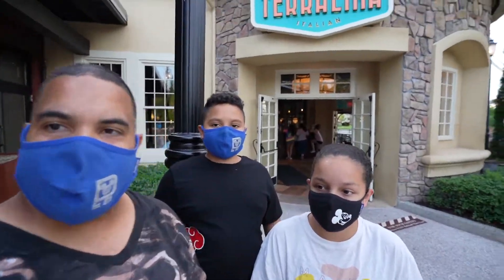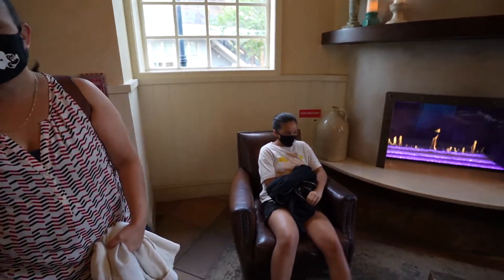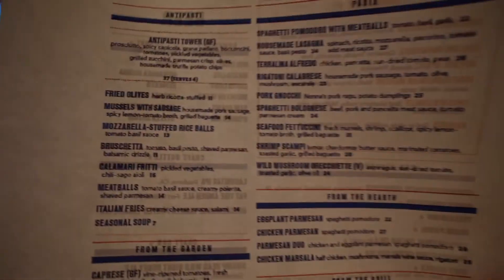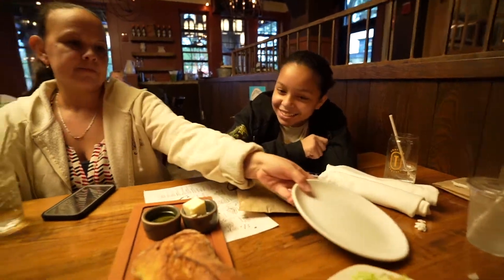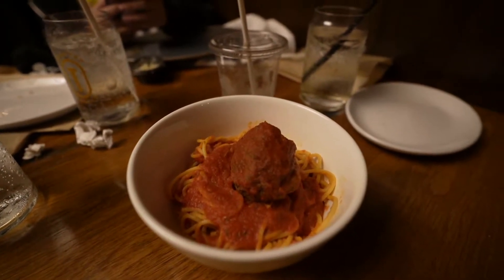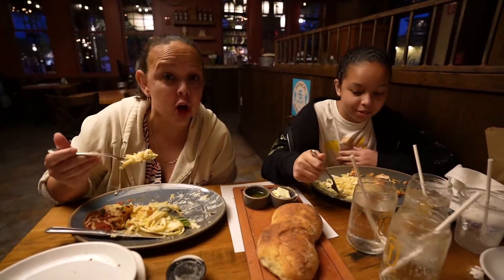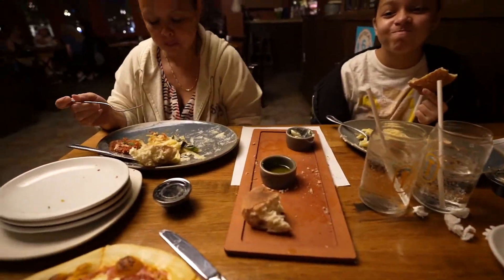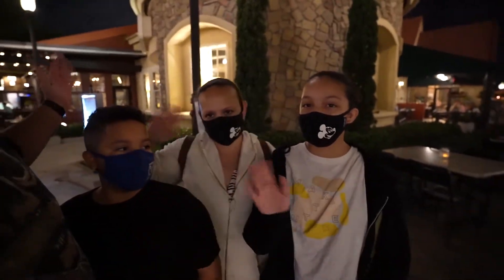Terralina Crafted Italian - Best Family Restaurant in Disney Property?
Hey guys,

If you have been following us for a while, you will know that we love eating at different restaurants especially in Disney Springs. For that reason, we have been dedicated to find the best family restaurant in Disney Property. In this video we visited Terralina Crafted Italian which is located next to the Paddle Fish. In this video we will be letting you know if Terralina Crafted Italian is the best family restaurant in Disney Property. Join us, as we will take you on this delicious journey!

Equipment we use:

*Canon M50
*DJI Osmo Action Camera
*Iphone 11